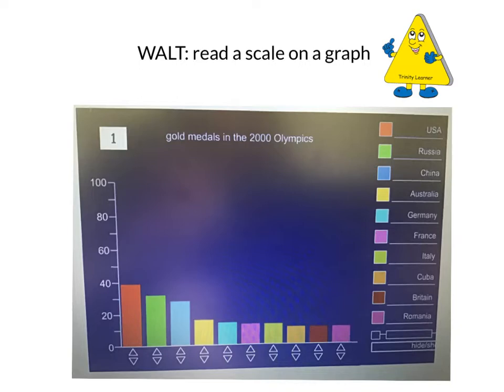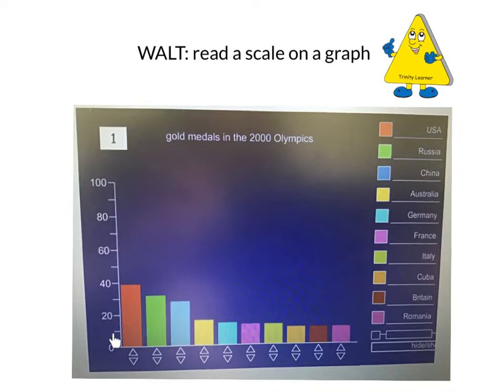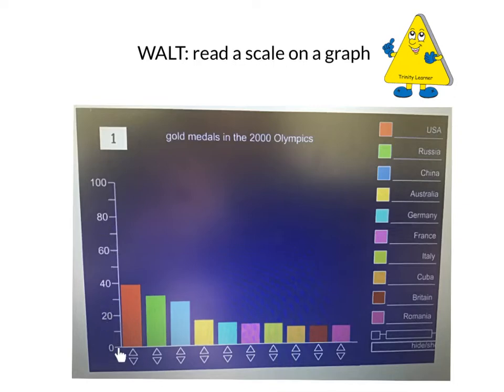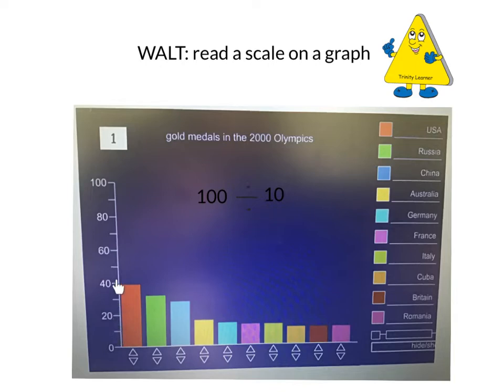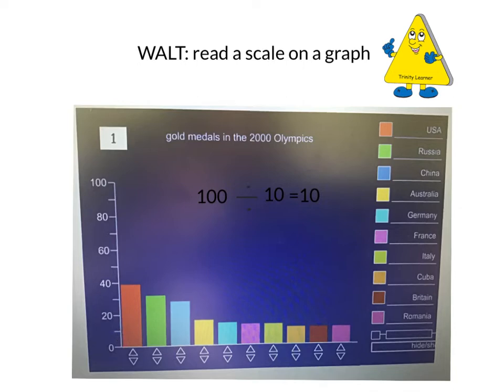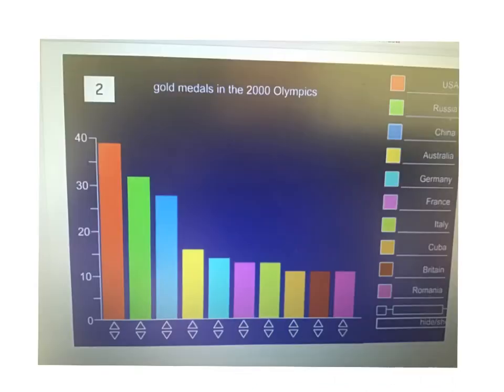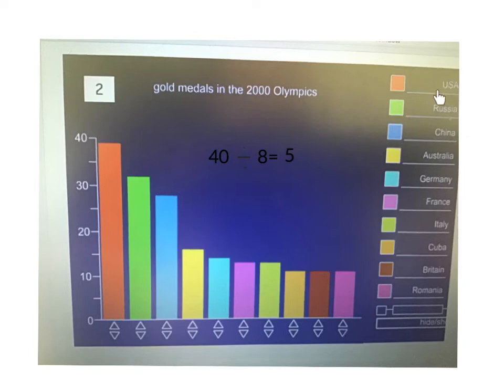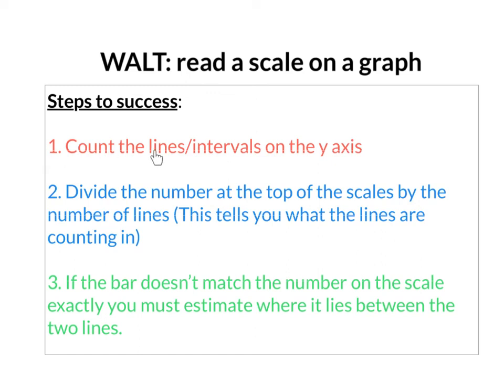Reading Scales on a graph